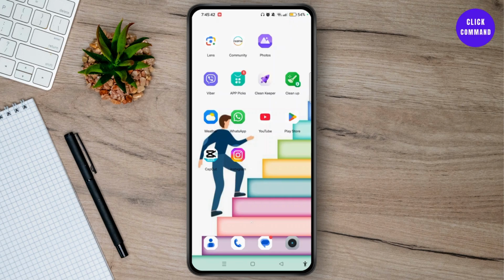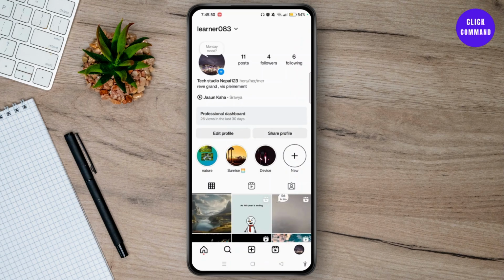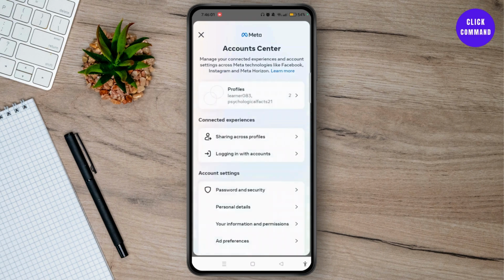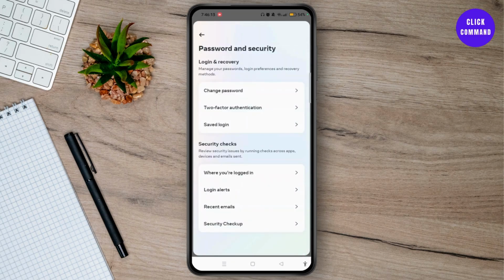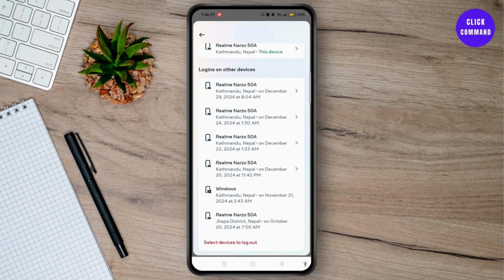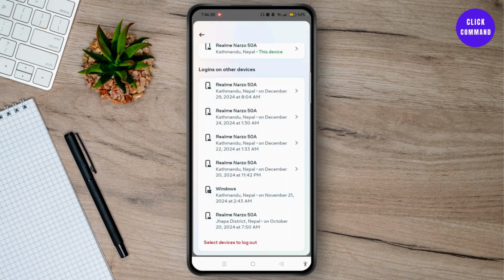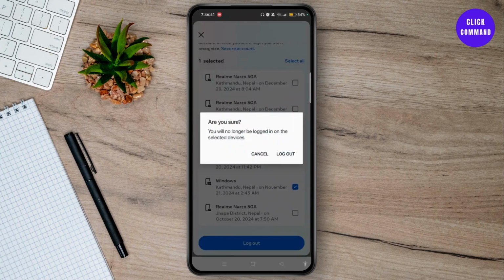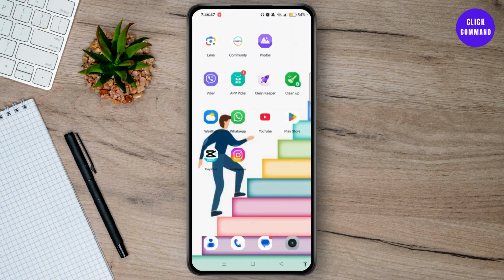How to See Login Activity In Instagram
Learn how to see login activity in Instagram and track your account's security with this step-by-step tutorial. In this video, we'll show you how to easily check your Instagram login activity and ensure your account's safety.

You’ll discover how to check login activity on Instagram, how to view Instagram login activity, and how to see login activity on Instagram even after recent updates.

0:20 Step 1: Accessing Instagram Settings
0:45 Step 2: Viewing Your Login Activity
1:15 Step 3: Understanding Your Login History